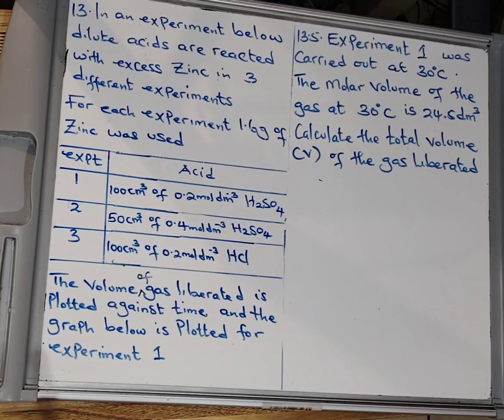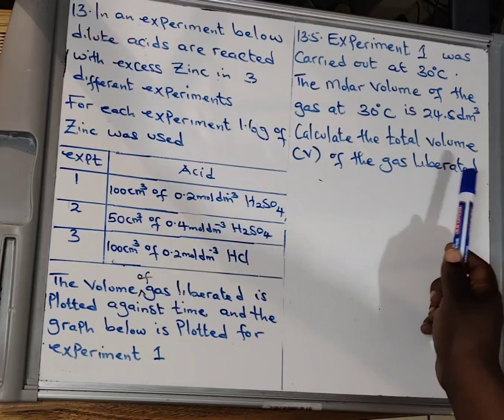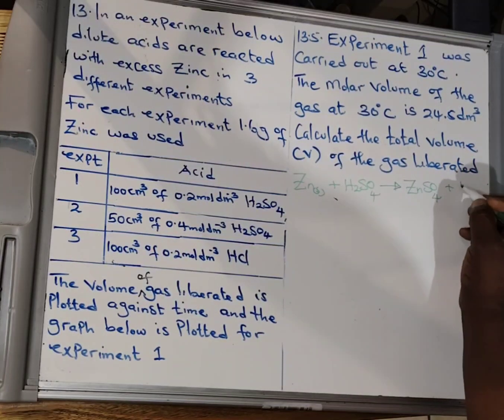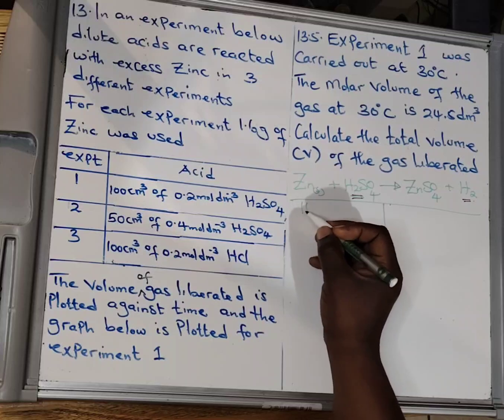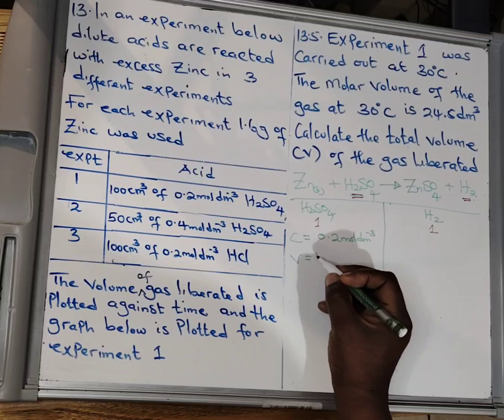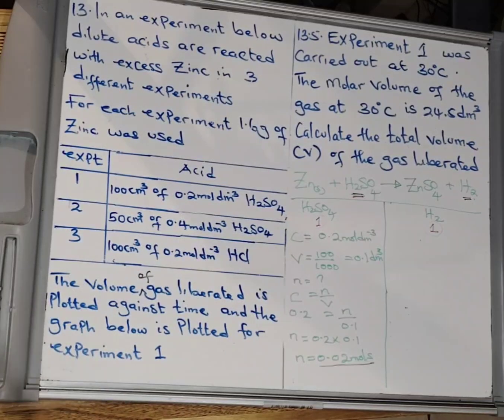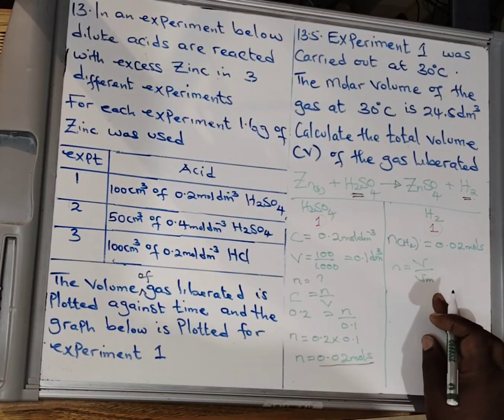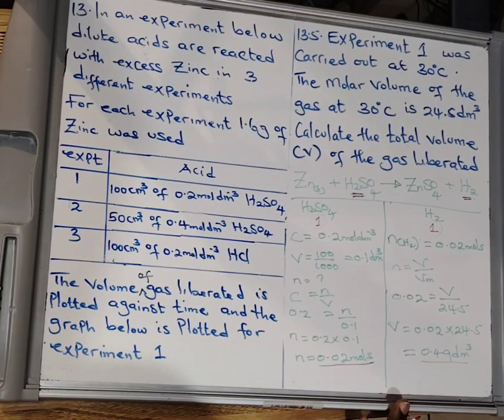GRADE 12. Rate of reaction